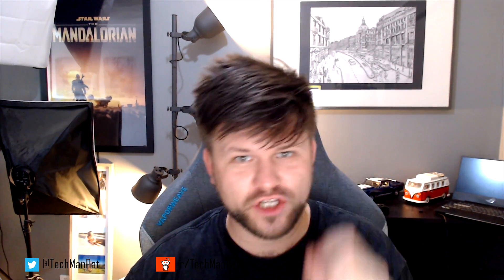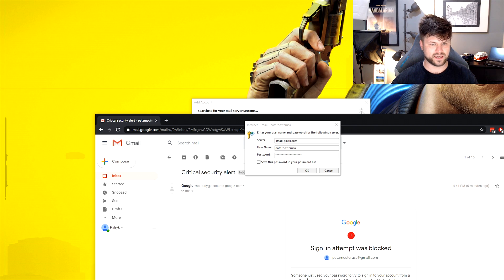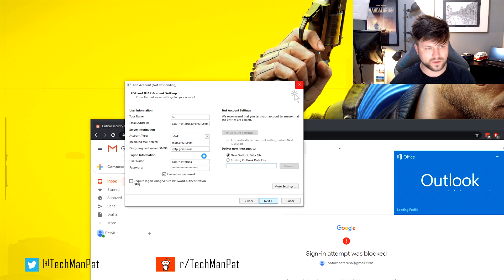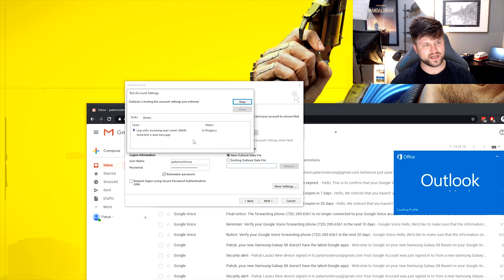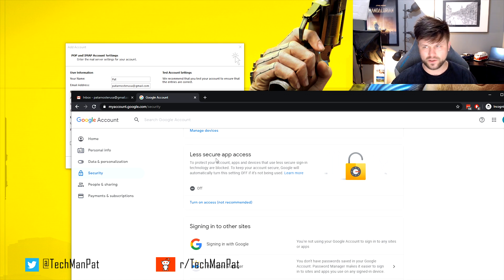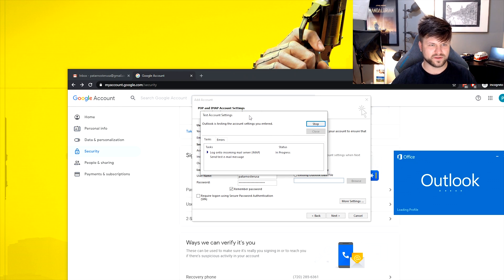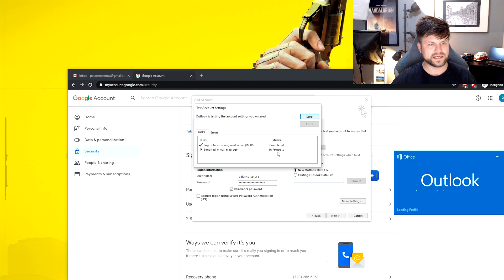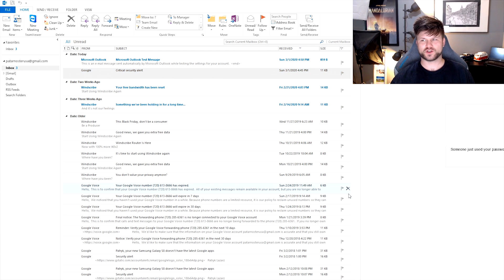How to fix Gmail IMAP not working with Outlook 2013 | Tech Man Tips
As of 11th June 2022 Google has completely disabled this work around (Unsecure Access), Outlook 2013 will no longer work with Gmail.

Please let me know if I should take this video down, or leave it to let people know.

Here is a video on how to fix Gmail not working on IMAP / POP3 with Outlook 2013.

This works for Gmail accounts only.